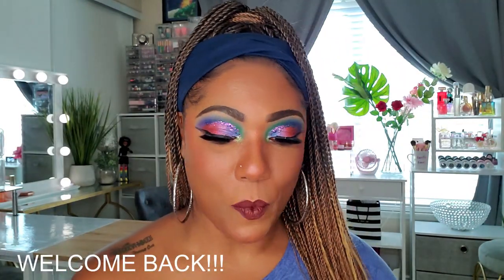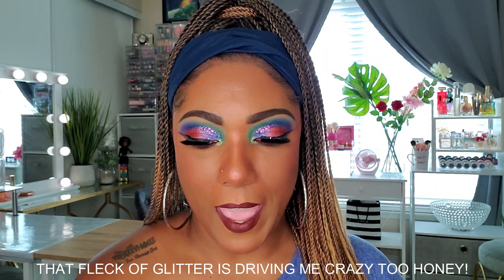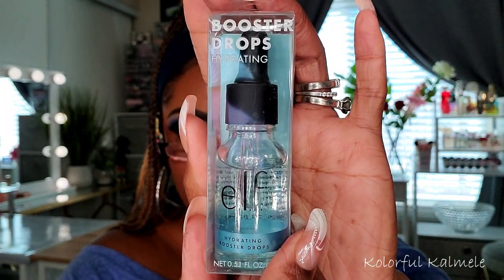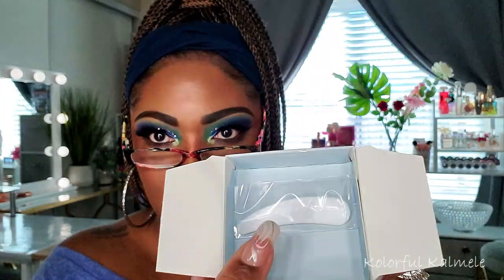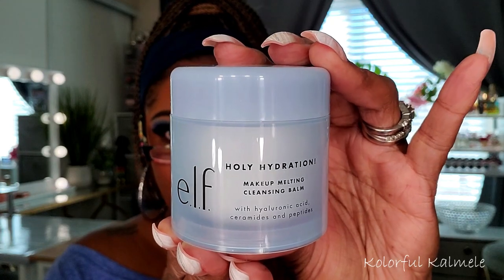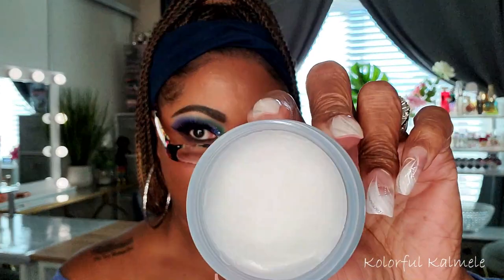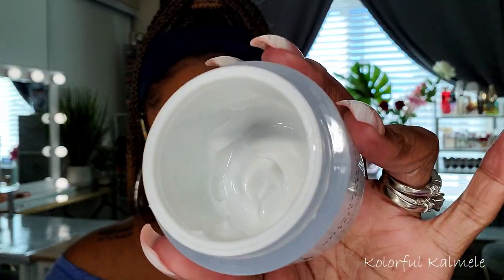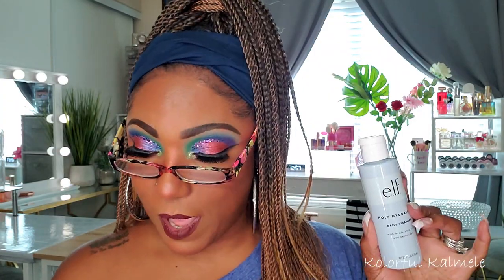Trendmood Box X Elf Unboxing!!! Let's See What We got!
Hi Guys!!

Thank you for stopping by to check out my video checking out this Trendmood X Elf Box!!  These are just my thoughts and first impressions.

Mail:
Kolorful Kalmele
5198 Arlington Ave #363